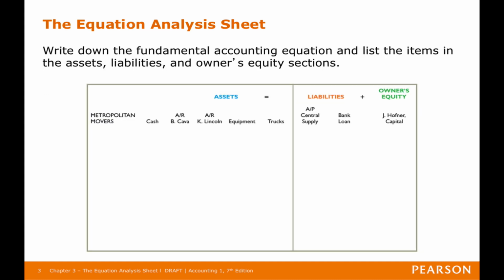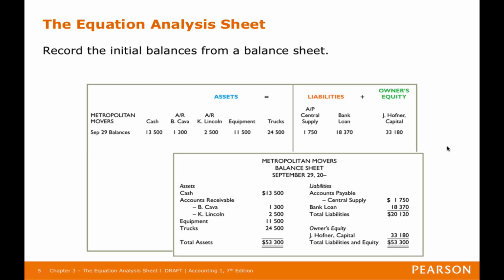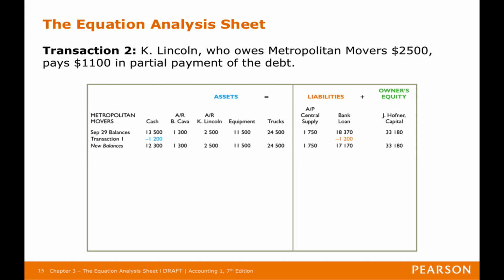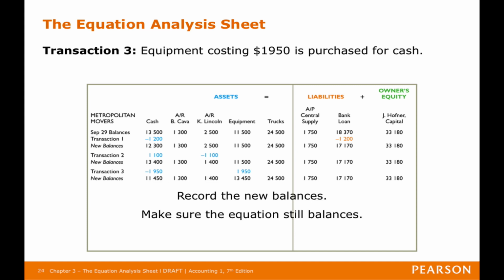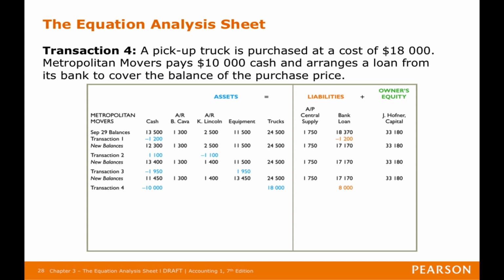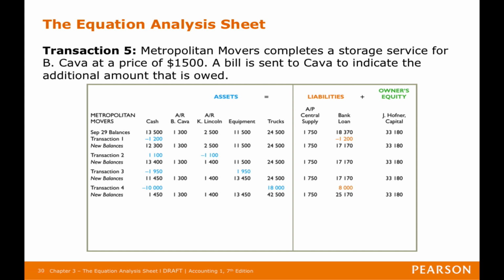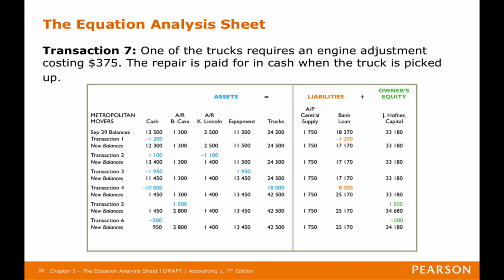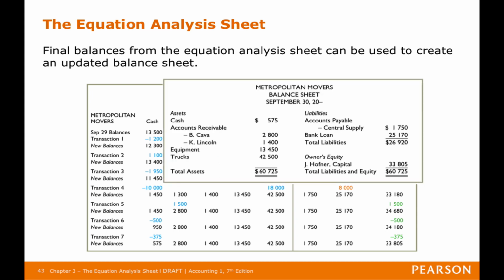The Equation Analysis Sheet - Section 3.2 Screencast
Creating an equation analysis sheet and analyzing business transactions using Section 3.2 of Accounting 1, 7th edition, as a model.